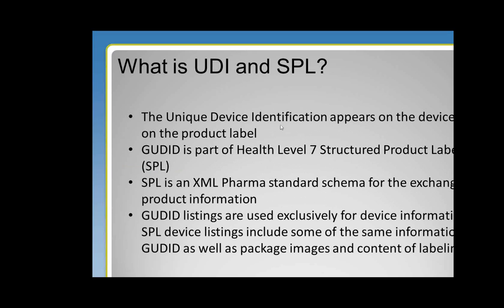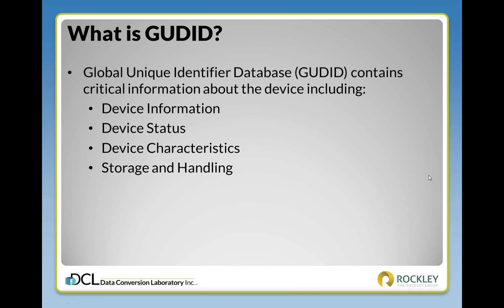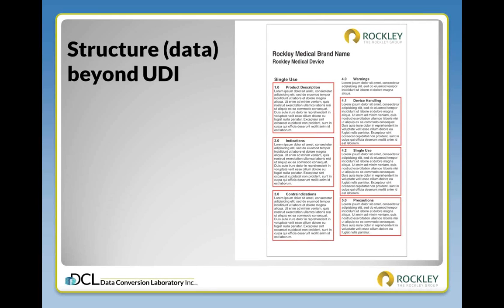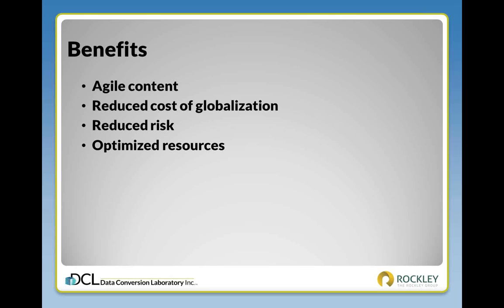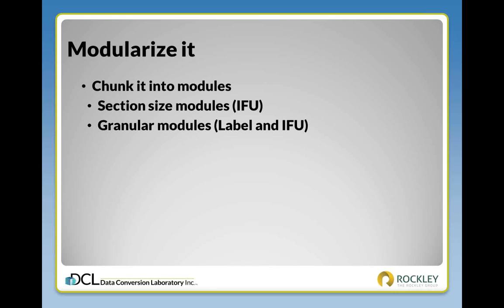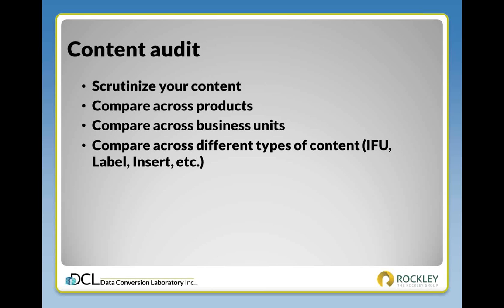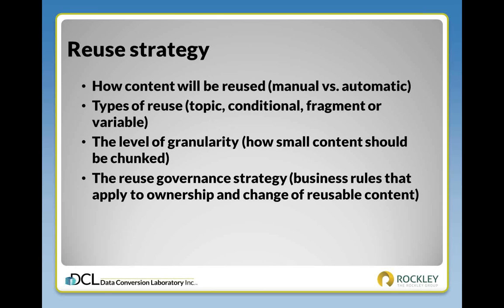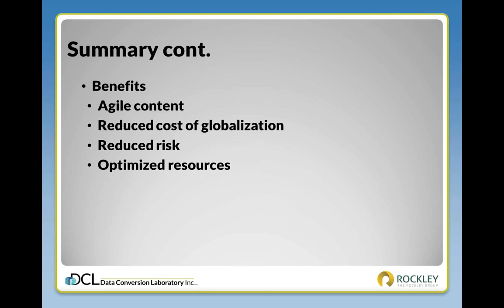Structuring all your Labeling Content: Building on SPL and UDI - DCL Learning Series Webinar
Join this webinar to learn how life sciences content, both pharmaceutical and medical devices, can benefit from structured content best practices.